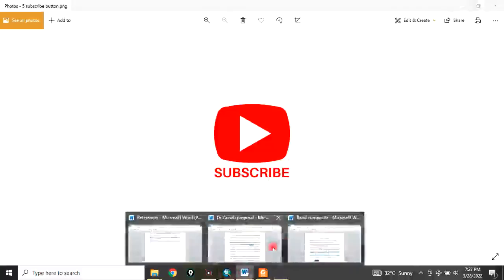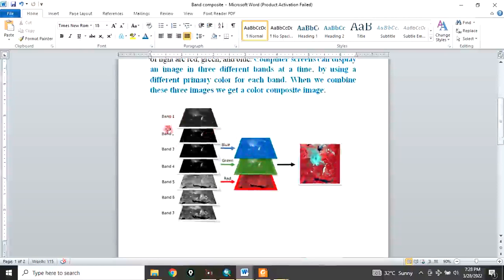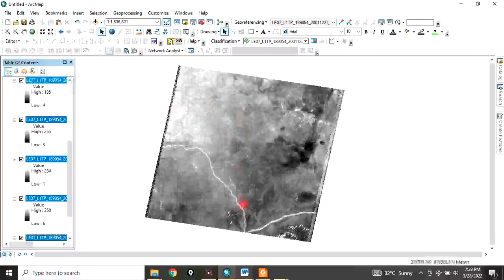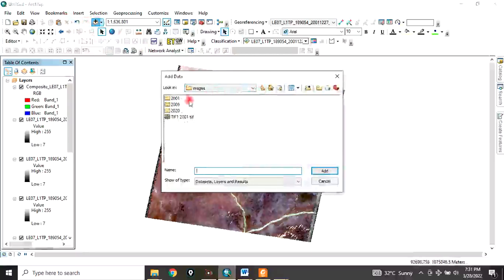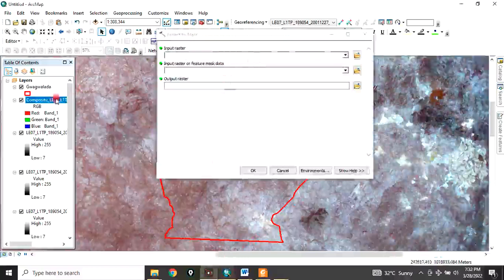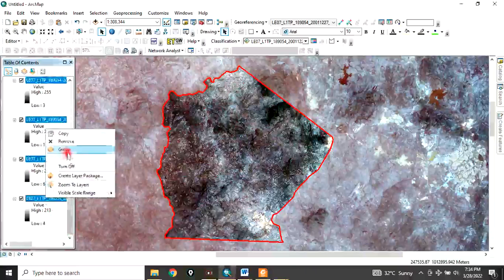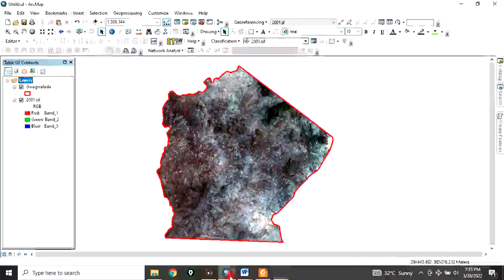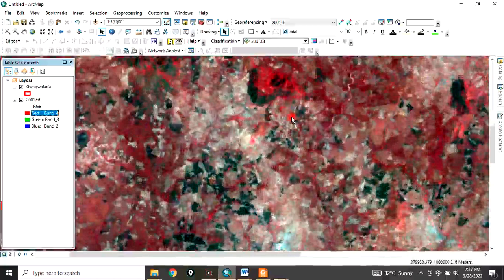How to do band composite in ArcGIS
This video shows you how to do band composite in ArcGIS